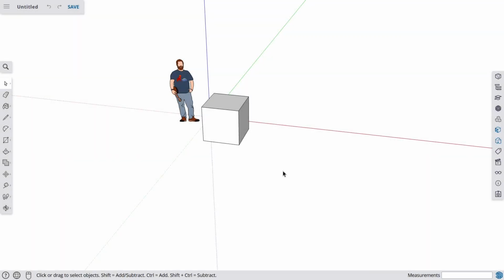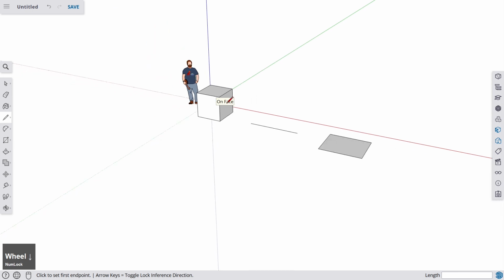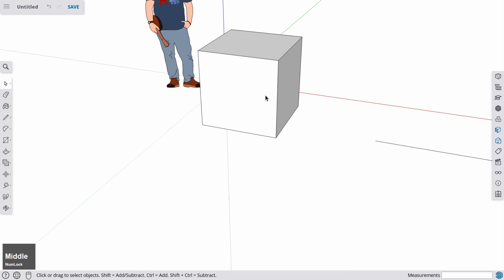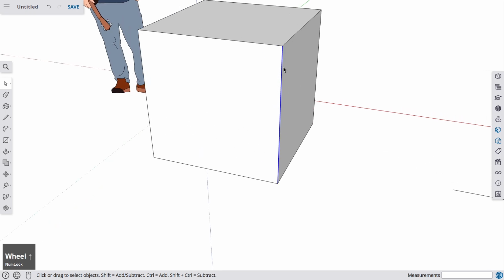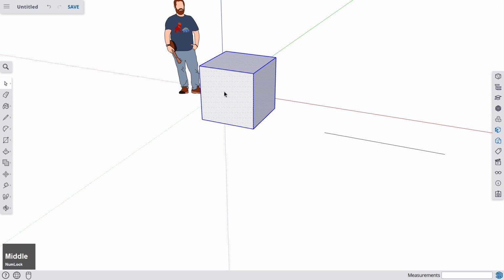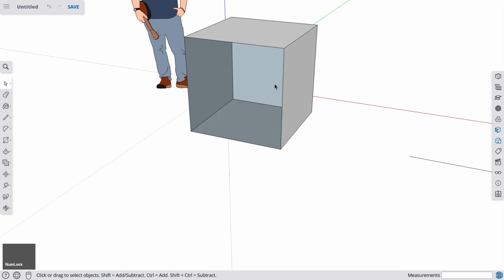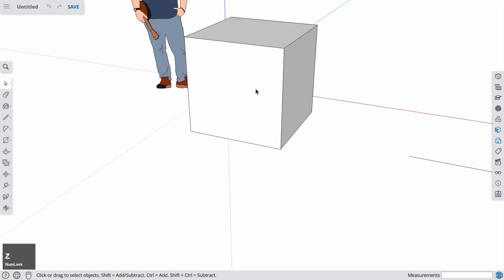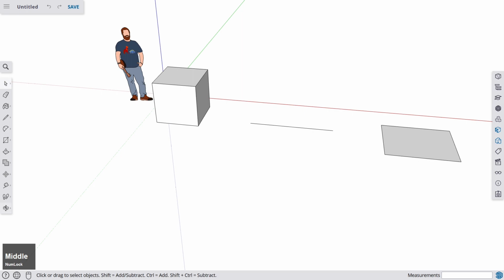08 - How to select the right way // SketchUp for Web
It is crucial to know how to select single lines, faces, or a complete model, let's look at who you can do this with the selection tool.

👉If you want to learn SketchUp, then take a look at the comprehensive SketchUp course from faber.academy on Skillshare or Udemy.